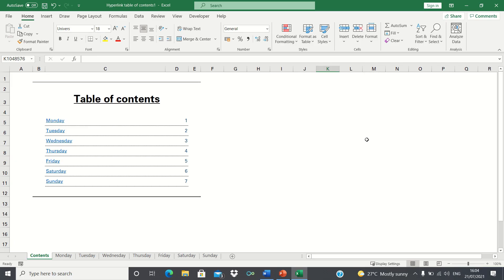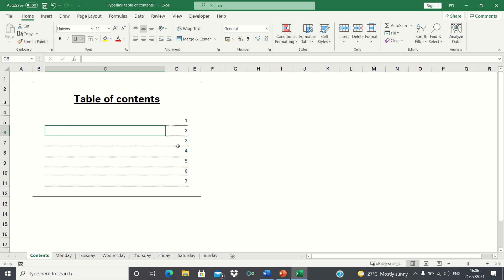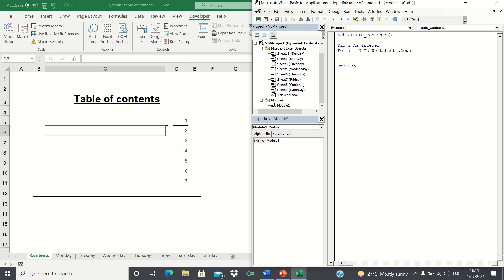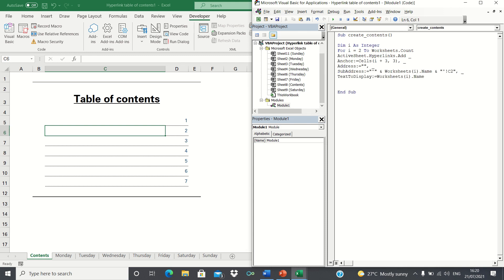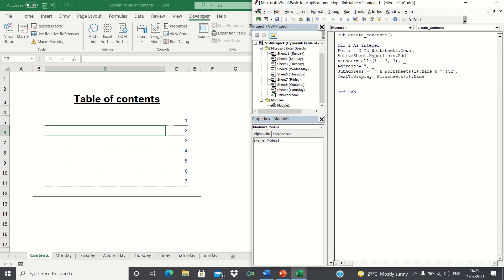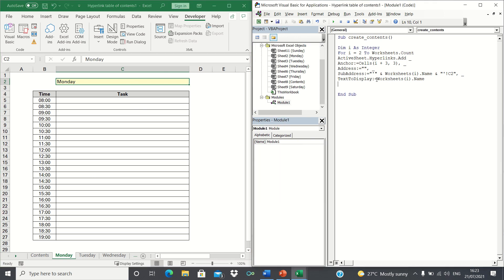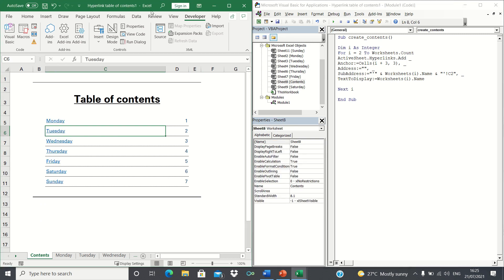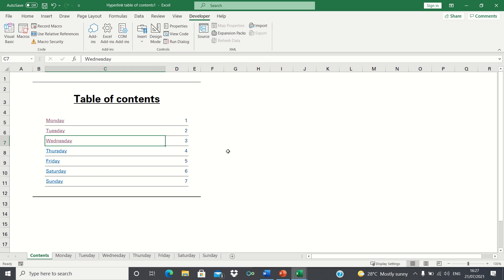Create A Hyperlink Table Of Contents In Excel Using VBA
In our contents sheet we want to create a table of contents using hyperlinks that link to the other sheets in our workbook. However, we don’t want to spend all the time and effort creating each one manually. Instead, we want VBA to do all the work for us. To do this, we build a macro consisting of a for next loop. When we run the code, the table of contents is created instantly. This is especially useful if your workbook contains many sheets and you don’t have the time to create a hyperlink manually for each one.

Overview: (0:00)
Build macro: (0:38)
Test macro: (2:24)